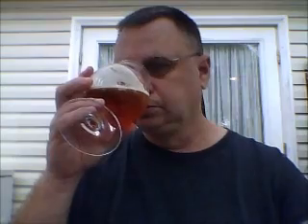Drinkin' With The Beer Whisperer: Hop Box Imperial IPA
Joseph James Brewing, Fox Brews, Hop Box Imperial IPA 9.3% 90 IBU's